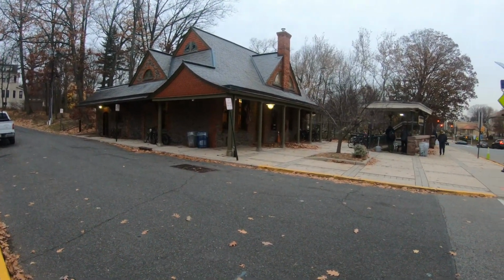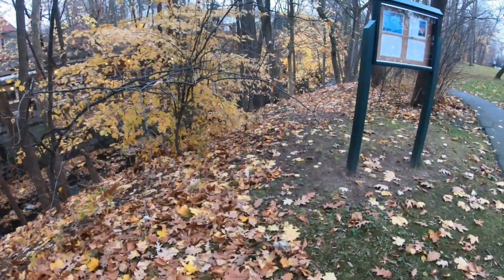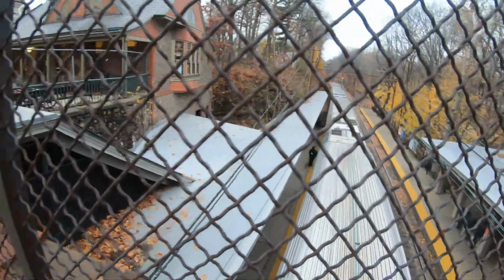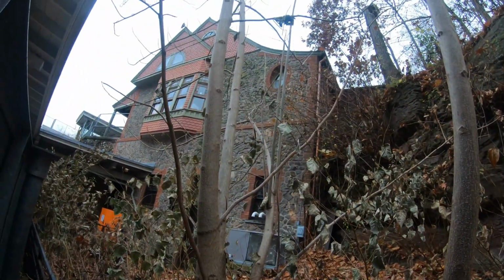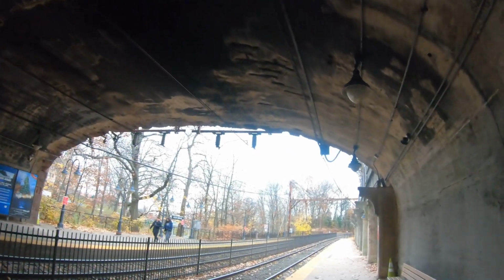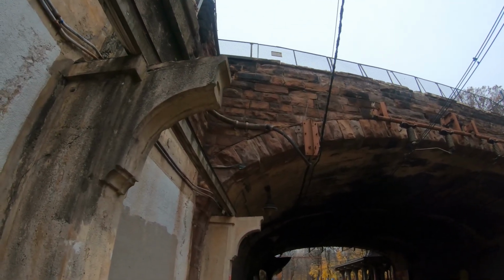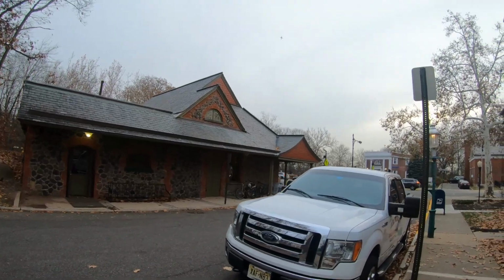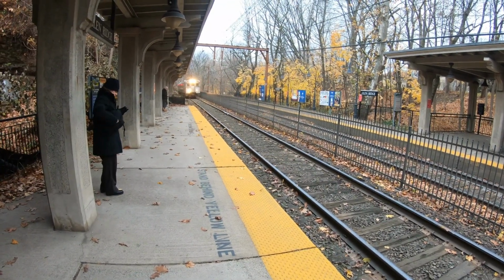Glen Ridge, New Jersey's Attractive Train Station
A quaint, attractive and unique station on the Montclair-Boonton Line that could use some brightening up